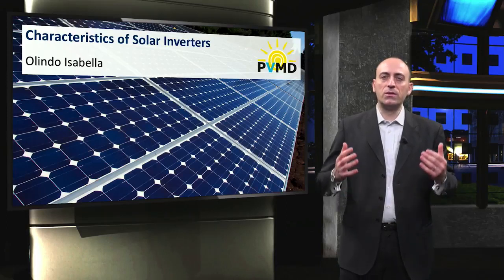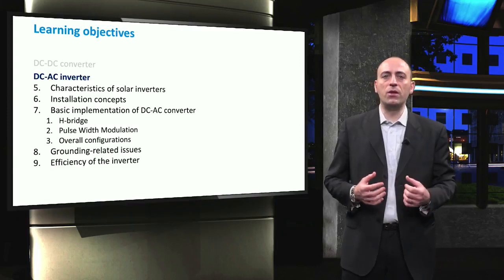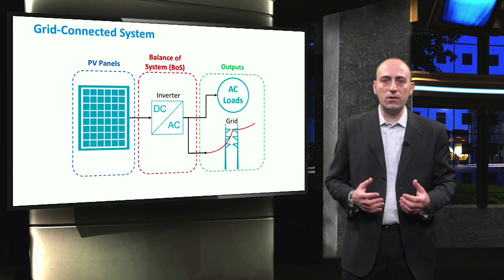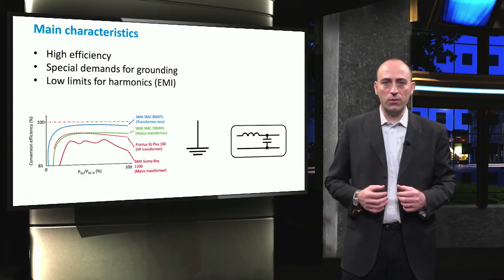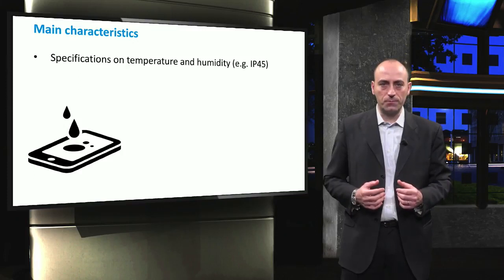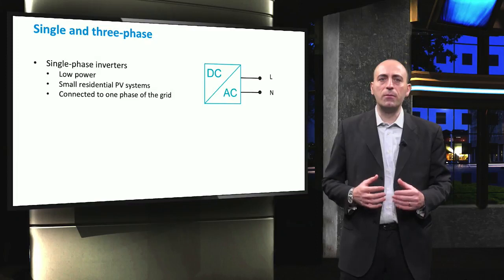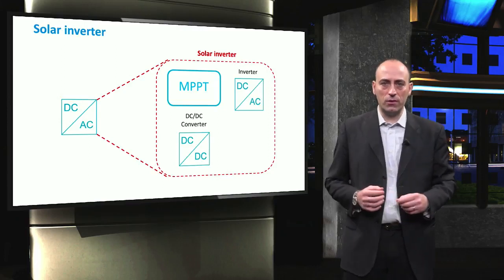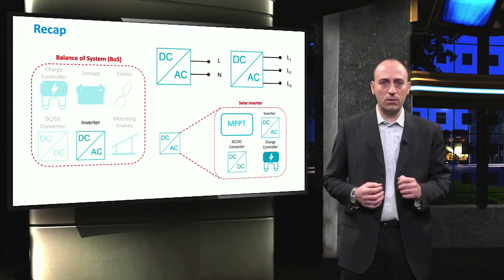خصائص الانفرتيرات الشمسية